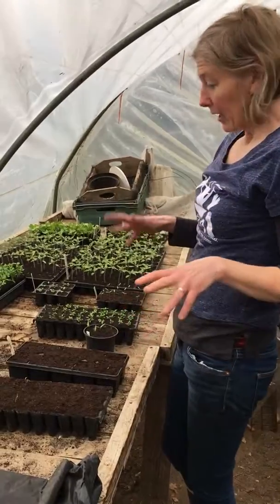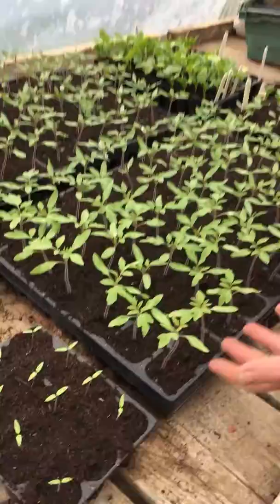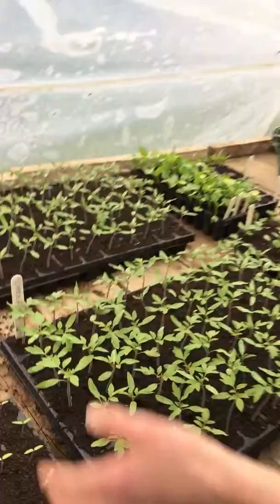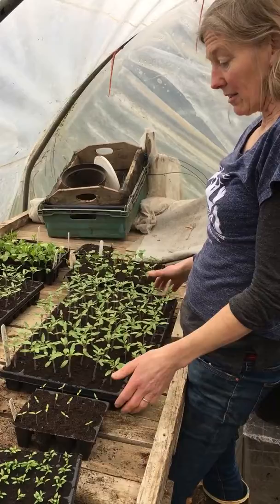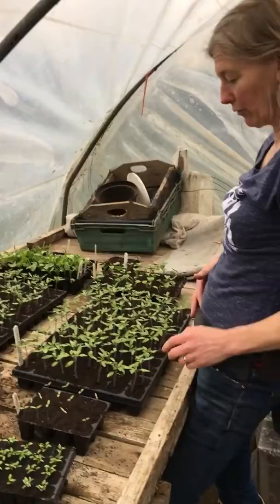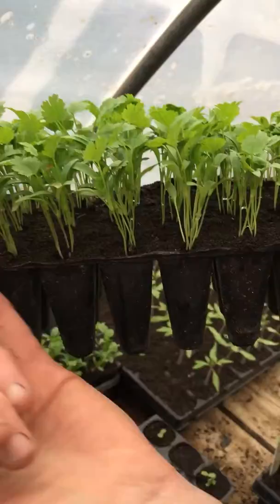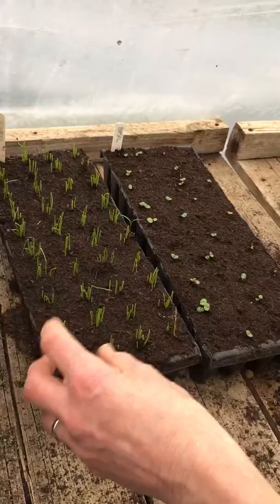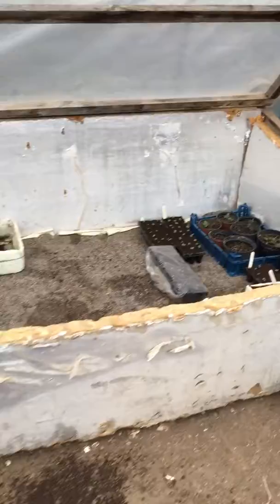seedlings in trays in tunnel